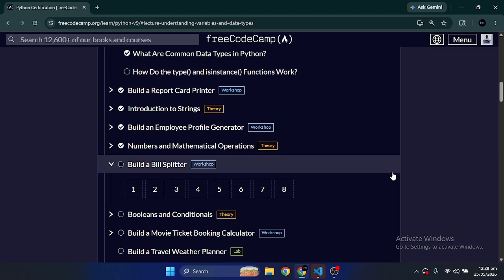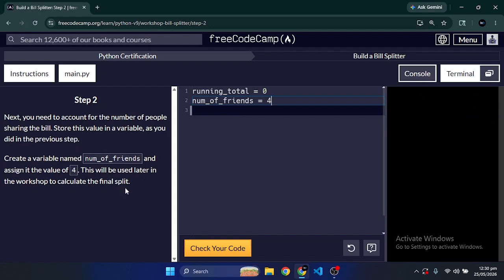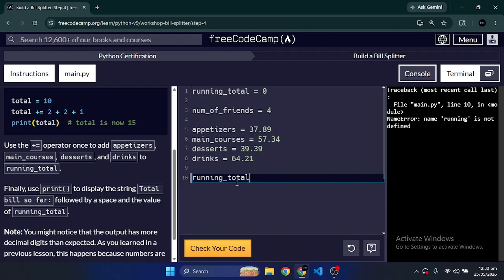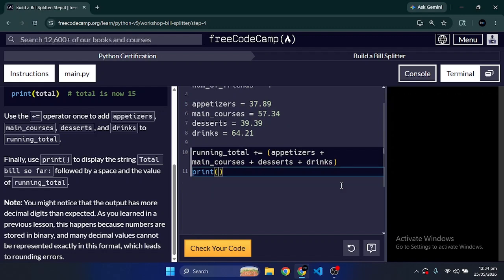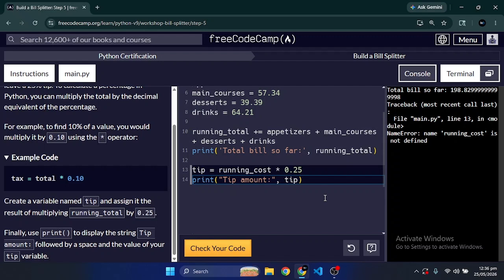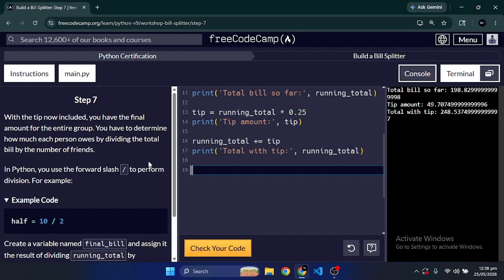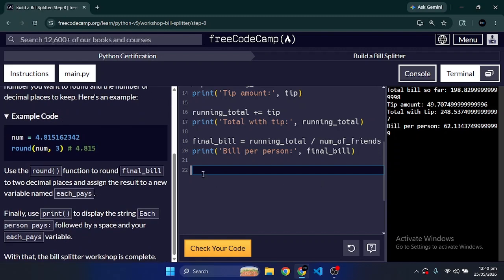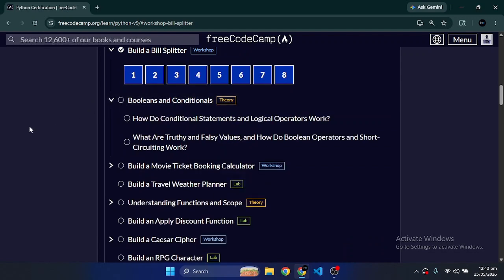FreeCodeCamp Bill Splitter Project | Learning Python Day 11